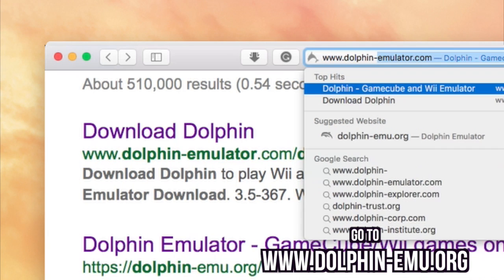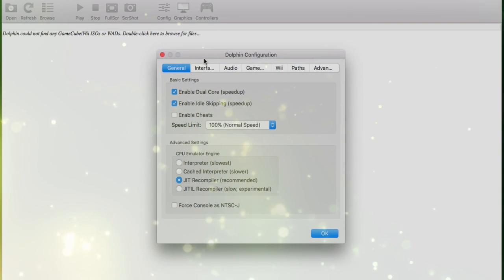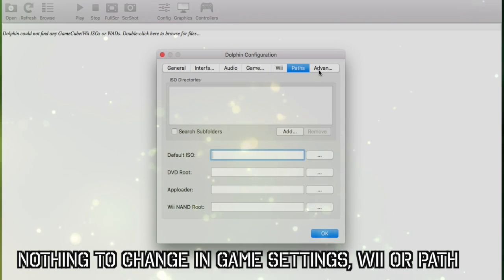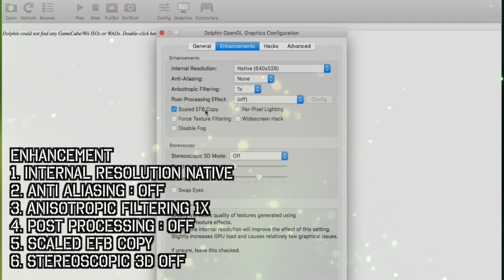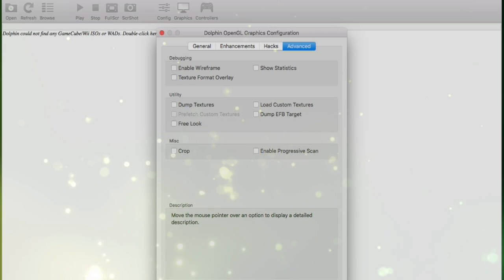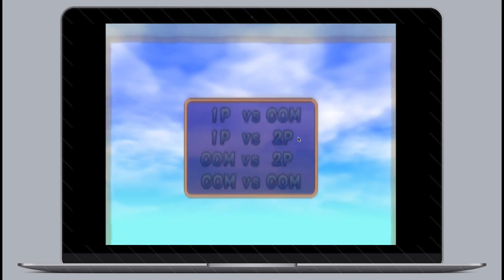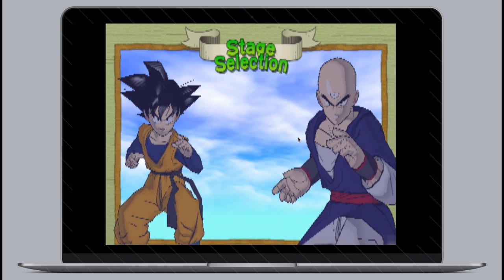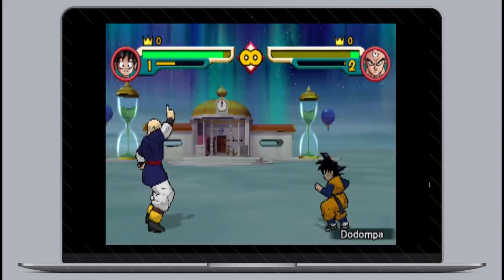Dolphin on the Mac! (July 2016) Full Speed Gameplay and Setup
Hey bros!
Here is a brand new tutorial to play Gamecube games on your Mac, This works great on all Macs, the best part is this is a native Mac app and not a wineskin port so much better hardware usage.
Plus the Gamecube has a fantastic Library of Games!